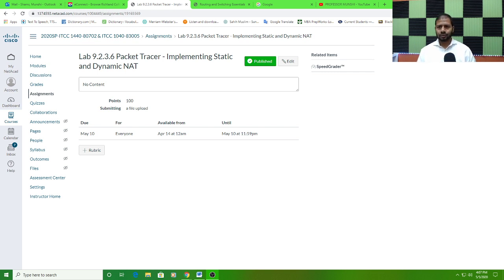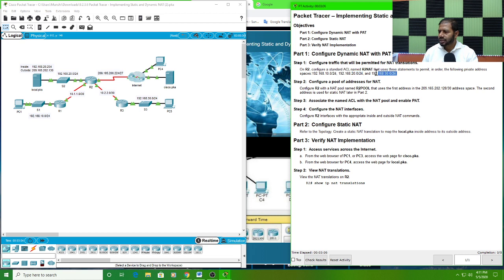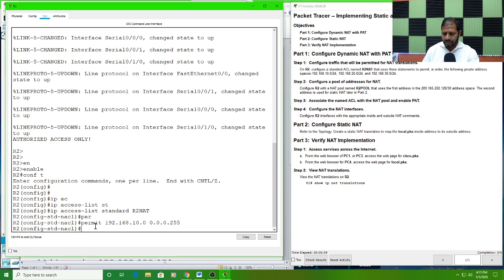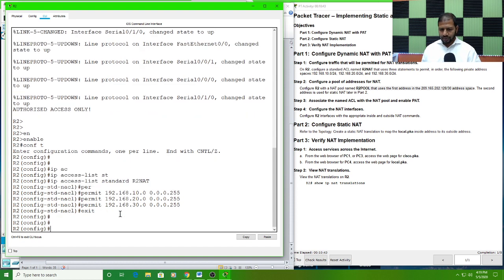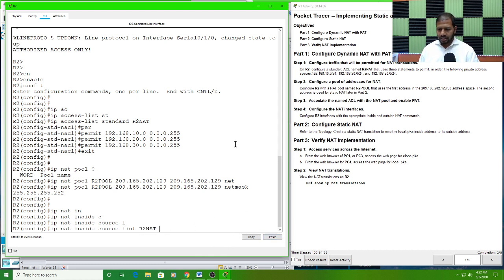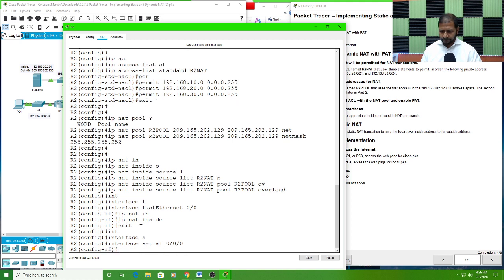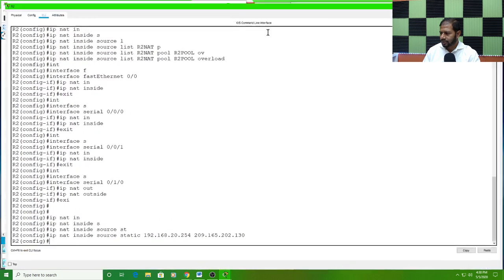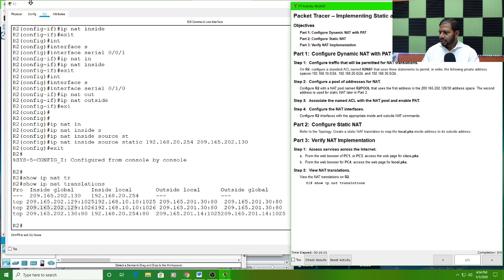Lab 9.2.3.6 Packet Tracer - Implementing Static and Dynamic NAT - Professor Munshi Shams (CCNA 2)